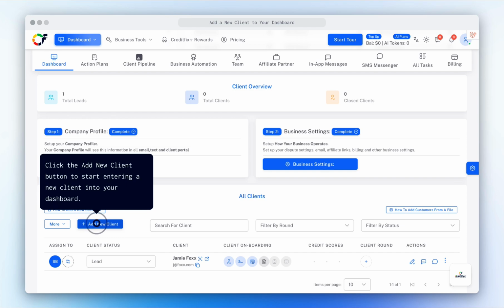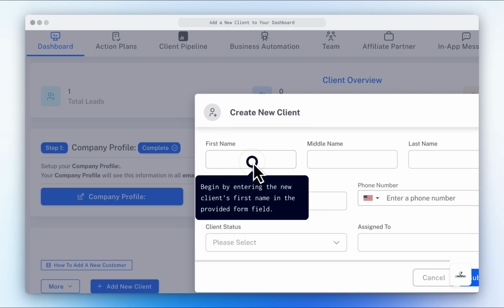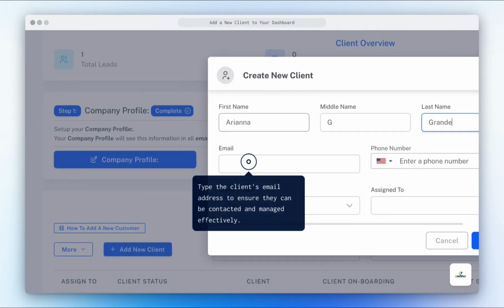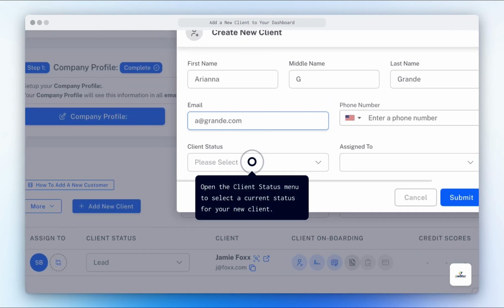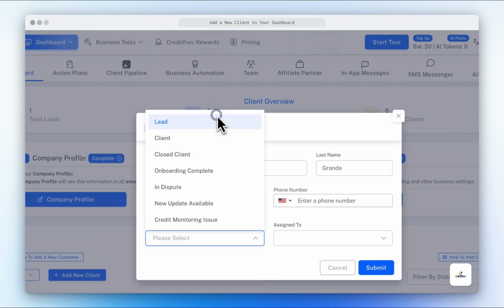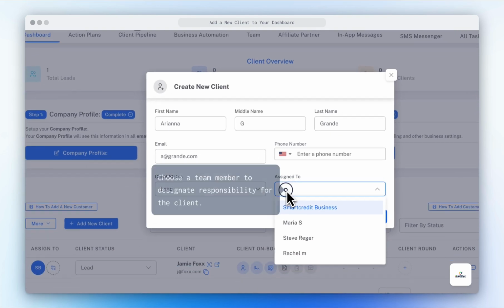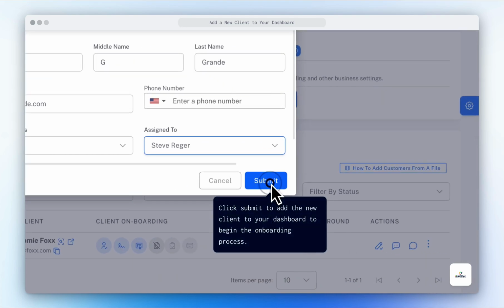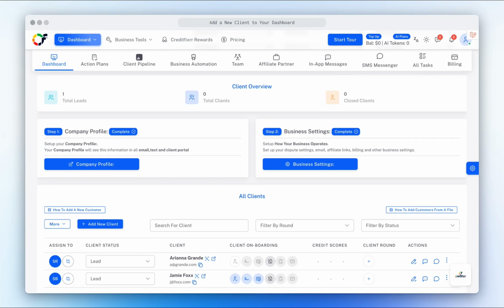Adding A New Client The credit repair industry don’t want you to see how easy this should BE.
The credit repair software industry doesn’t want you to see how easy this actually should be.

They’ve convinced business owners that adding clients needs to be this long, complicated, multi-step process.

But watch this.

Inside Creditfixrr:
Add Client → enter details → save → DONE.

A fully organized client profile in seconds.The reason most platforms hide simplicity is because complexity = dependency.

And dependency keeps you paying forever.

Creditfixrr breaks that cycle.

Comment CREDIT if you want the walkthrough.